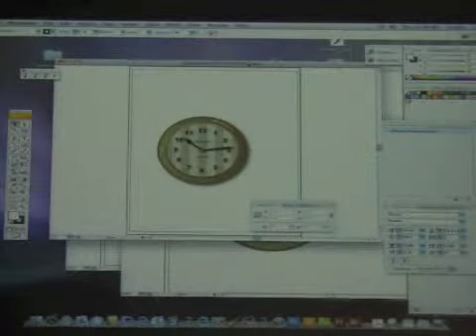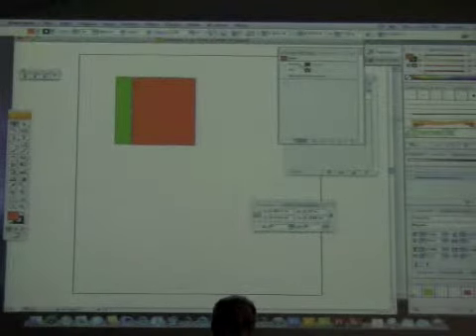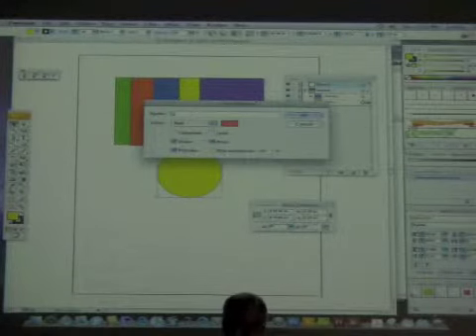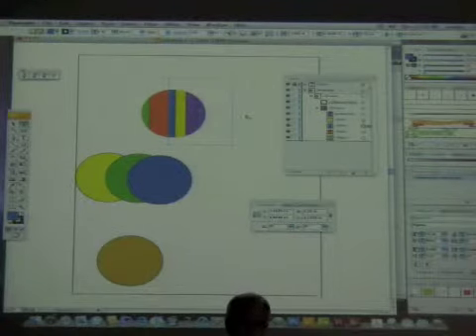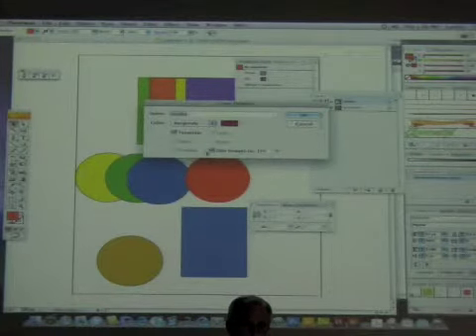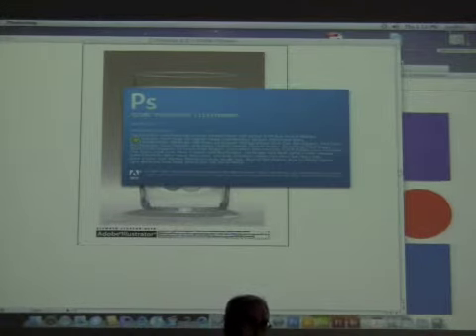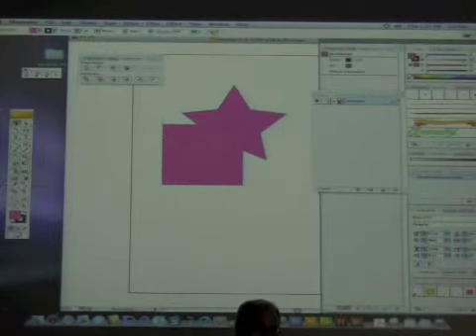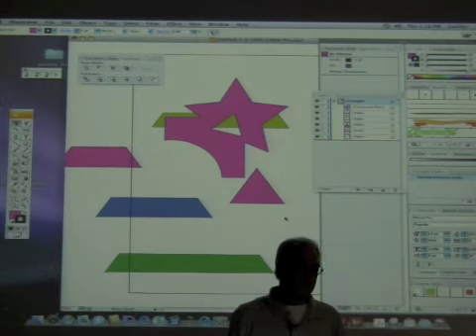Art 186 - Layers_lec11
This lecture covers the principles of Layers in Adobe Illustrator CS3.

Instructor: Kirk Miller